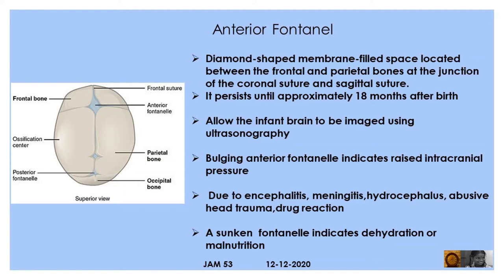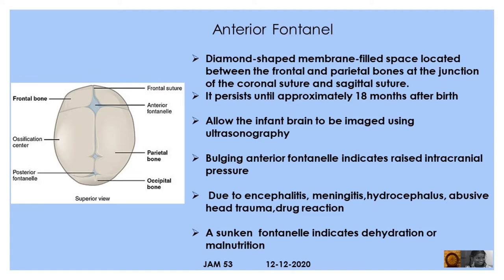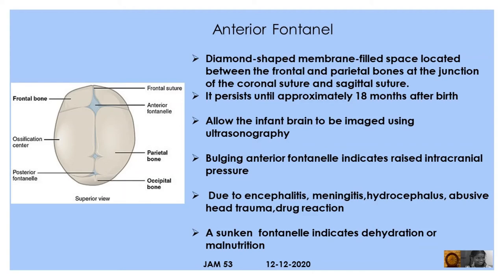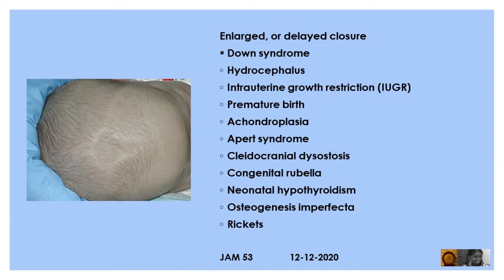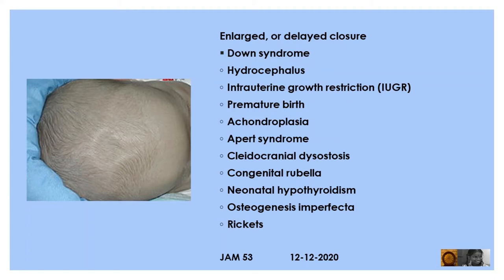Anterior Fontanelle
A fontanelle (or fontanel) (colloquially, soft spot) is an anatomical feature of the infant human skull comprising any of the soft membranous gaps (sutures) between the cranial bones that make up the calvaria of a fetus or an infant.Fontanelles allow for rapid stretching and deformation of the neurocranium as the brain expands faster than the surrounding bone can grow.Parents may worry that their infant may be more prone to injury at the fontanelles. In fact, although they may colloquially be called "soft-spots", the membrane covering the fontanelles is extremely tough and difficult to penetrate.Fontanelles allow the infant brain to be imaged using ultrasonography